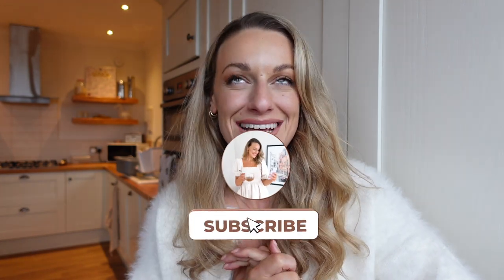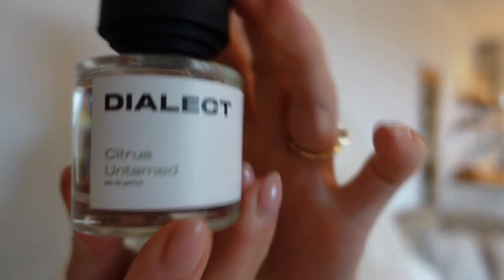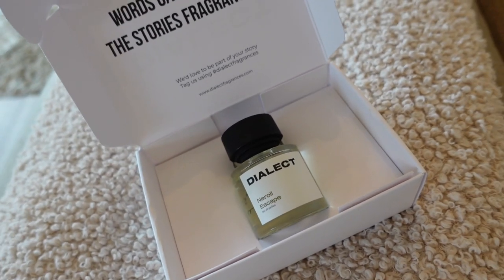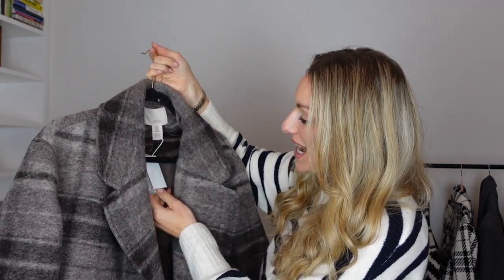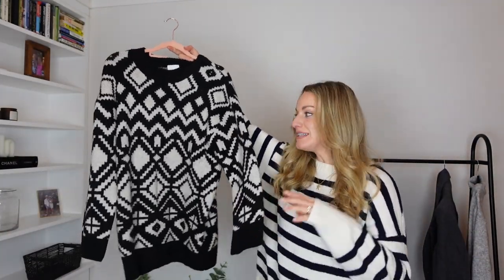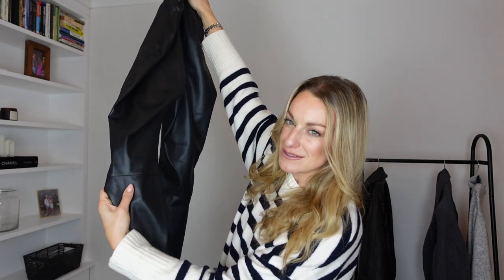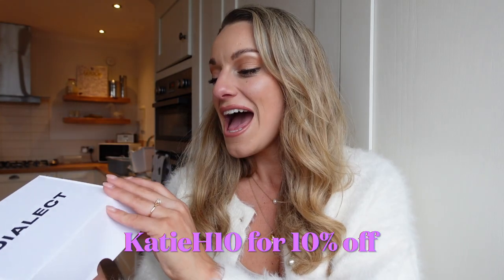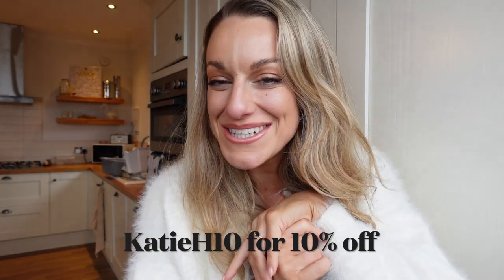H&M Autumn Winter Haul 2022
H&M HAUL ~ AUTUMN/WINTER 2022 UK
In this video, we're sharing our H&M haul from this year's autumn/winter season! From warm jackets to cozy sweaters, we've got everything you need to get ready for winter!

We've got everything you need to get your wardrobe ready for the colder months, from warm jackets to cozy sweaters. With our latest arrivals, there's sure to be something perfect for you!

Part 1 : HUGE H&M AUTUMN HAUL NOVEMBER 2022 | New-In Try On Haul [Part 1]

DISCOUNT: KatieH10

H&M LINKS
Fluffy Bag

Faux Leather Trench

Puffer Gilet:

Black Boots:

Beige Knit Jumper

Grey Knit Jumper:

Geo Print Jumper

Grey Knit Dress

Check Skirt

Knit Mini Skirt

Knitted Midi Skirt Leather Leggings

Cream BlazeR

Grey Wool Blend Coat

Brown Wool Blend Coat

Rib Knit Black Dress

Black Fringe Jumper

Check Blazer

Black Roll Neck Jumper

THANKS FOR BEING HERE LOVES!

KATIE X